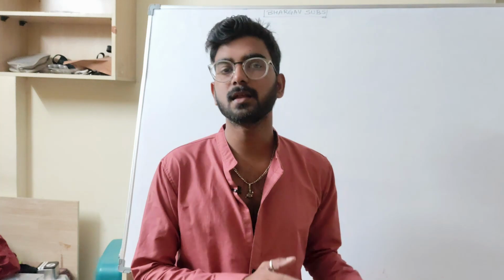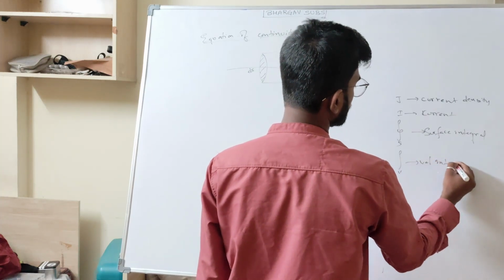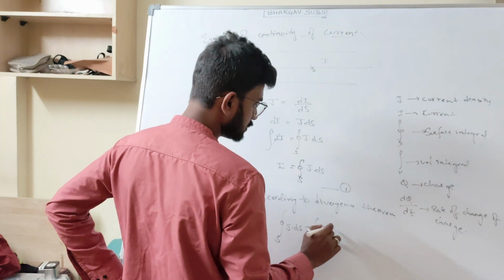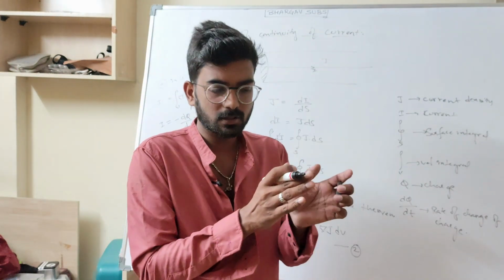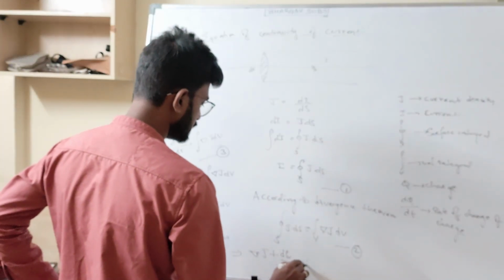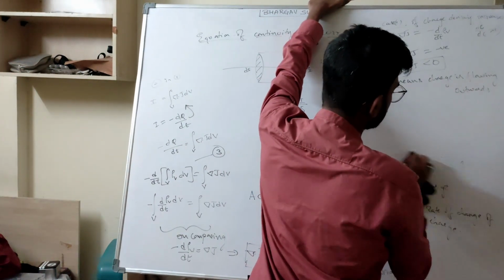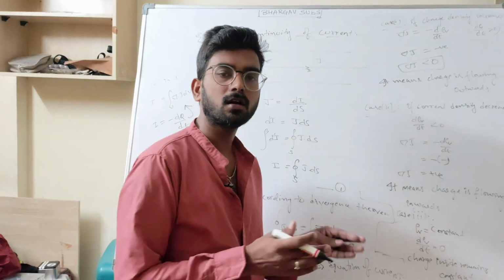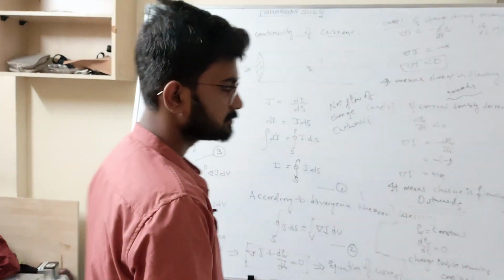EQUATION OF CONTINUITY OF CURRENT | MSC PHYSICS | ELECTRODYNAMICS | BHARGAV SUBS